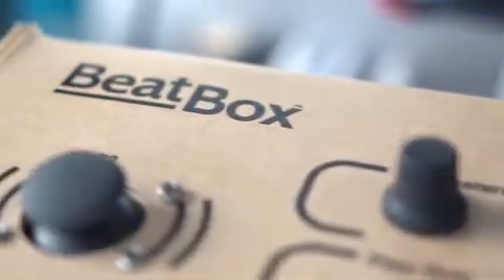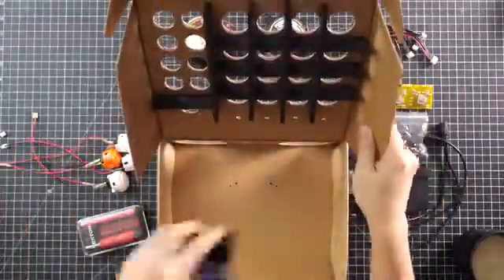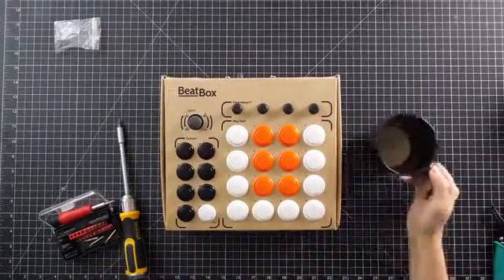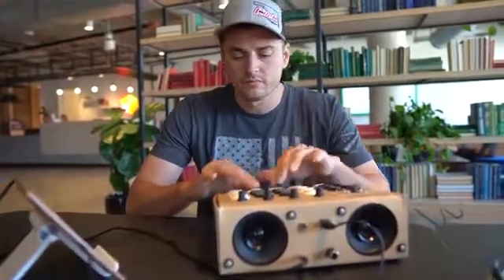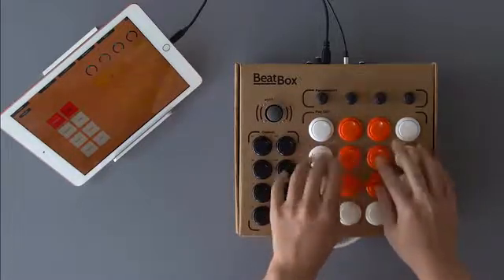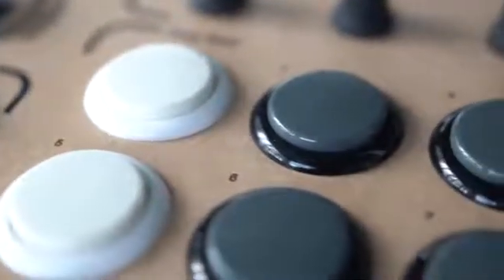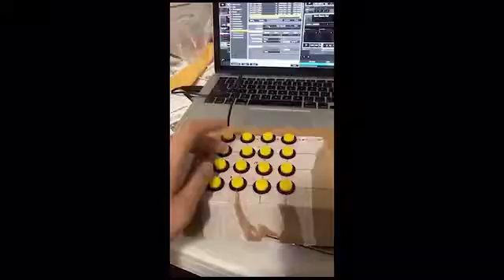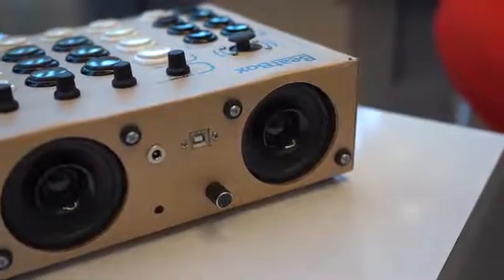Beatbox by Rhythmo - DIY Cardboard MIDI Controller Kit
Build the Box, Learn to Play, Create your own Music.

The BeatBox is an all-in-one DIY MIDI controller drum machine kit and mobile studio made for everyone from beginners to professionals. It has a built-in battery so you can play it at home or on the go. You will be making music within minutes with the same ease of clicking away on a keyboard.

Build your BeatBox from the ground up/from scratch. BeatBox comes un-assembled as we believe making it is 50% of the fun itself! There’s no soldering involved. Everything is either quick connection or screwed on

Learn to create and play your own songs. The best way to learn the BeatBox is hands-on through tutorials on our music production app. 4 integrated tutorials for 4 different styles of music with video instructions will be in the BeatBox app, including live performance tutorials for each, so you can finally flex on your friends with ease.

Create your own fire beats! No need to purchase another DAW for this controller. With the BeatBox app, you can create custom beats on-the-go using your smartphone.

Music is the gift that keeps on giving. We all listen to it, tap our feet to it and groove to it, but not all of us play it.

Playing music can be as rewarding as it is challenging. For many, it has taken years of blood, sweat, and tears. That’s why many people are put off by the thought of starting to learn and make music, but with BeatBox, we’ve created a way for you to enjoy music with a push of a button. In a world where only 20% of children learn music and 70% of adults wished they could play, it’s time to jump into the excitement of music and leave your doubts at the door.

The BeatBox gives true meaning to ‘DIY music’. With the build-it-yourself aspect, it is the perfect choice for established and aspiring music makers. Ever tried building a DIY electronics kit and be like, “what now” afterwards? Compared to most DIY projects on the market, the Beatbox has more use-value after creation. The BeatBox is an approachable MIDI controller intended to make music production a fun activity for everyone. It is great for a beginner because there is no need to get anything else to get started!

Most MIDI controllers on the market require you to purchase additional software in order to use it. This software can be expensive and confusing to navigate. If you don’t have access to or understand the setup process of a DAW, it can leave you unsure where or how to begin. With BeatBox, we are also giving you the software you need to use it so all you have to do is simply connect to your smartphone to make music. There is no need to break the bank to make beats. If you happen to already have software that you love, you can still use the BeatBox because the BeatBox is compatible with most third party DAWs.

The BeatBox gives you the option to experience both a traditional bedroom studio setup like, and a “live performance” component that’s been missing from the music production world. You can take your beats and perform anywhere. Trust us, nothing draws as big of a crowd as live produced electronic music.

The BeatBox gives ‘DIY music” a true meaning. With its makeshift creation, it’s the perfect choice for beginners interested in STEM, coding, and music. BeatBox takes the serious, professional identity of a midi controller and turned to make beats more of a fun activity to engage in for everyone. It’s the all-in-one solution for an entry-level player, there’s no need to get anything else!

The ordinary beat making device requires you to use a laptop or desktop computer to run a DAW to produce music. If you do not have access to a computer or familiar with using DAWs, you will have difficulty learning to create music. Standalone MIDI drum machines are available on the market but are rather expensive. With Beatbox, you simply connect to your smartphone to make music.